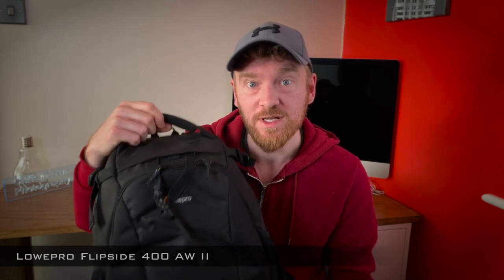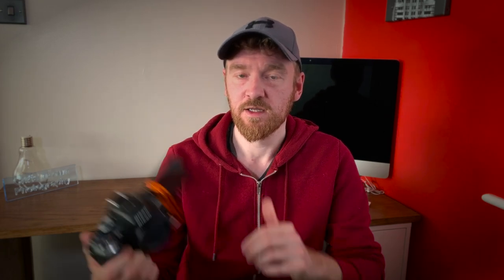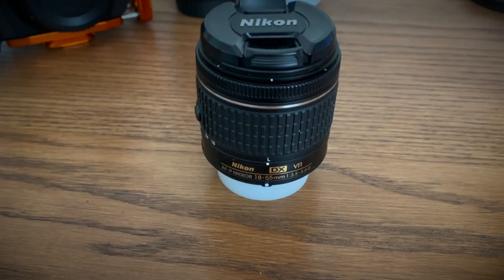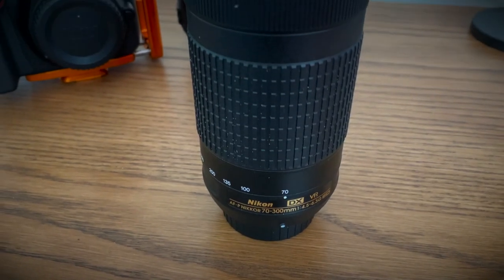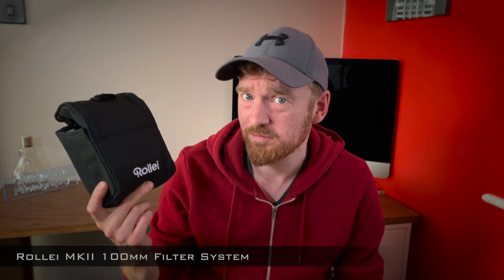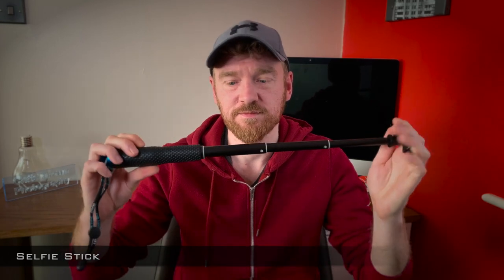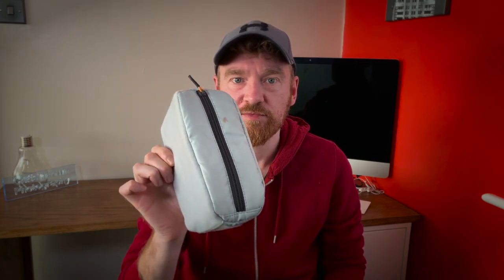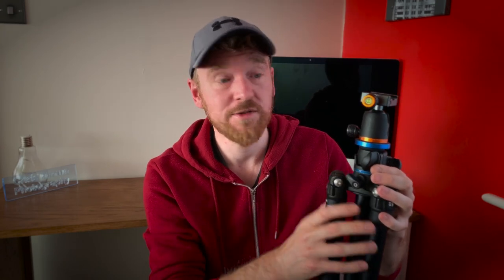What's In My Camera Bag 2020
What’s in my Camera bag 2020? In this video we take a look into what camera gear I have and take with me in my camera bag. I have a look at everything from my camera, lenses, filters, tripod and accessories.

Let us know what Camera Gear use or your thoughts on any similar gear you have in the comments below.

GEAR:

Nikon D5300 Body

Nikon AF-P 18-55mm
Nikon AF-S 35mm
Nikon AF-P 70-300mm

Lowepro Flipside 400 AW II Camera Bag
Benro GoPlus Travel FGP28A Tripod
3 Legged Thing Airhed Neo Matte Black Ball Head
Rollei 100mm Filter System
Hoya Circular Filters
Boya BY-MM1
GoPro Hero 5
3 Legged Thing Ellie PD Copper L-bracket

Ulanzi ST-03 Phone Mount